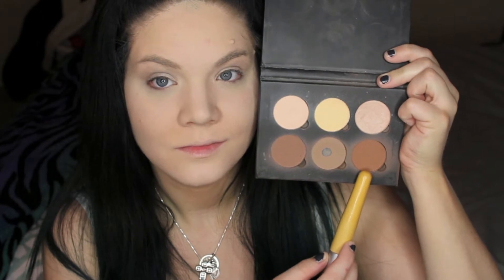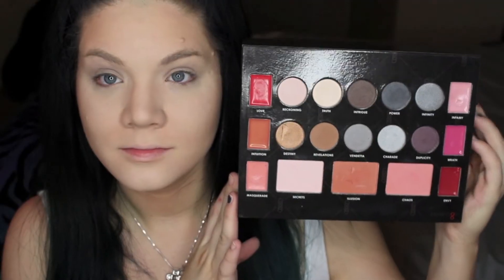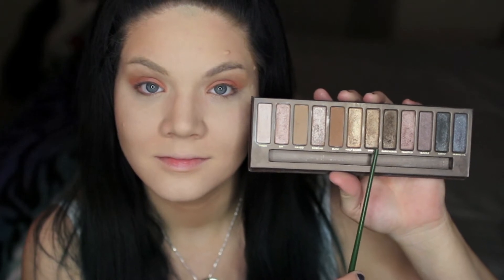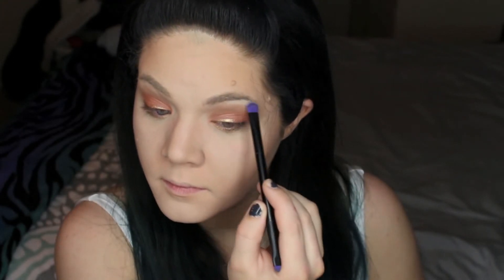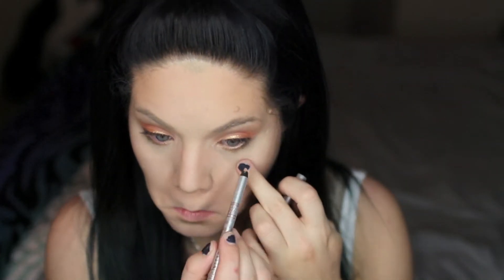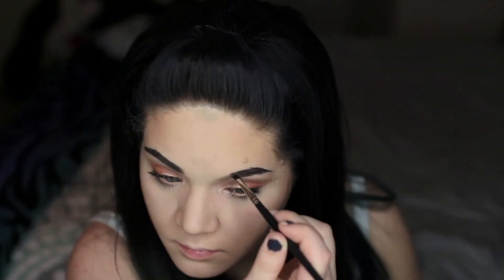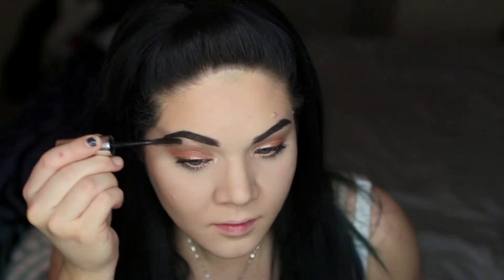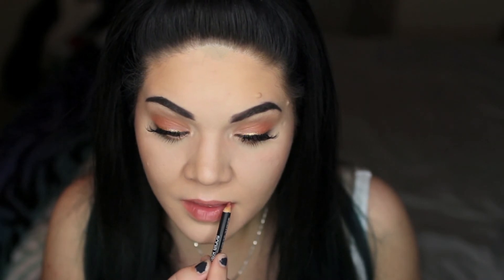Zendaya's Oscar/Red Carpet Inspired Makeup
I was obsessed with how gorgeous Zendaya Coleman looked at the Oscars! Her makeup was stunning, her dress was amazing and I personally loved her hair. Everything about her look was on point for me, so I just had to recreate the makeup! Hope you enjoy :)

Products Used:

-Loreal Lumi Magic Primer
-Revlon Colorstay (150 Buff and 220 Natural Beige)
-NARS Radient Creamy Concealer (Chantilly)
-NARS Light Reflecting Powder
-NYX 'Revenge' Pallete (Revelations and Illusion)
-UD Naked Palette (Half Baked and Darkhorse)
-MAC Single Eyeshadow (Shroom)
-Loreal Infallible Eyeshadow (Iced Latte)
-Rimmel ScandelEyes Waterproof Eyeliner
-STILA Eyeliner (Topaz)
-Wet n' Wild Mega Length Mascara
-SocialEyes Lashes (Glamorous)
-Physicians Formula Luminous Pearls
-Sonia Kashuk Lipliner (Natural)
-Luminess Airbrush Lipgloss (Golden Sand)

Shut Up and Dance with Me
Chocolate

warmwarmer_disco